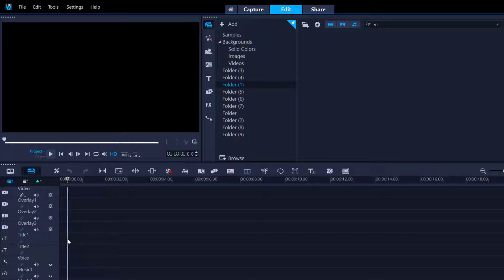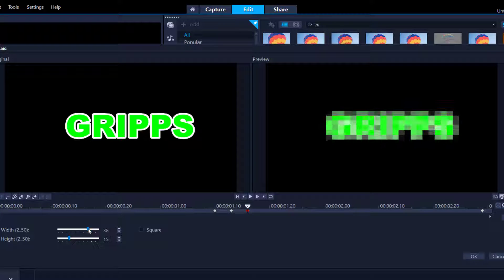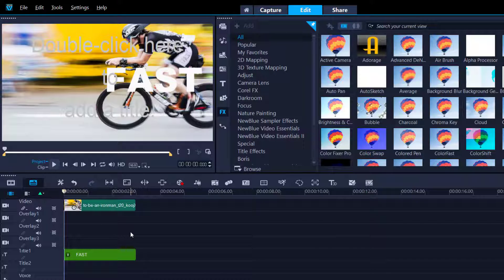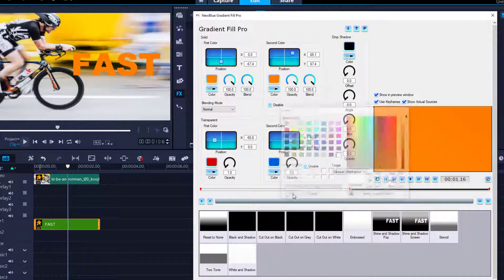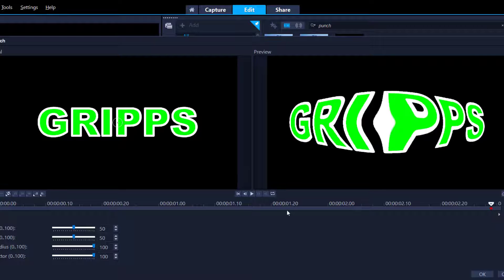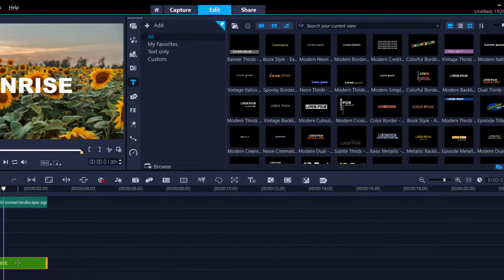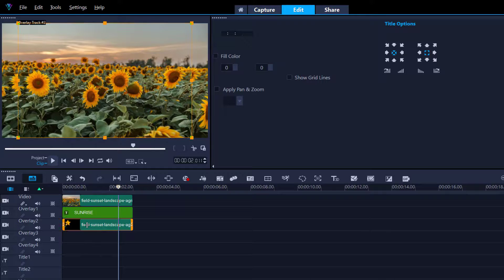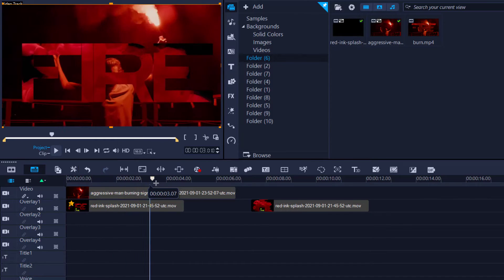5 Easy text effects, corel Videostudio 2022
5 easy text effects in Corel Videostuio 2022 . Cool text effects done in a few minutes.